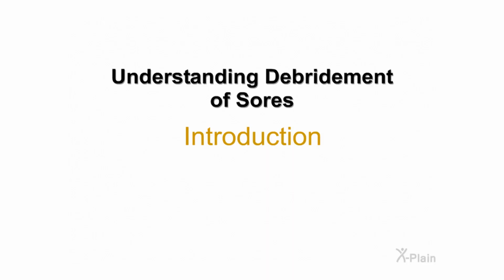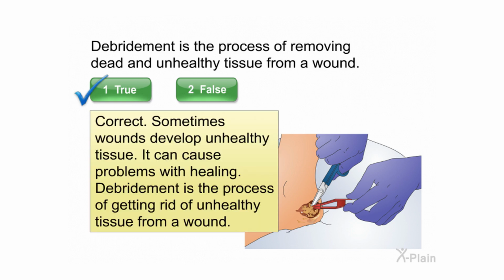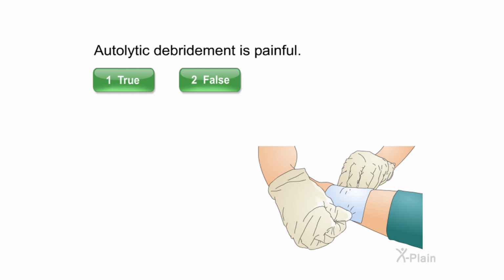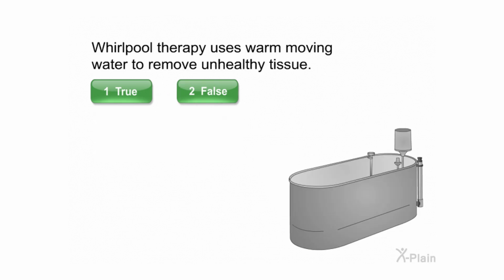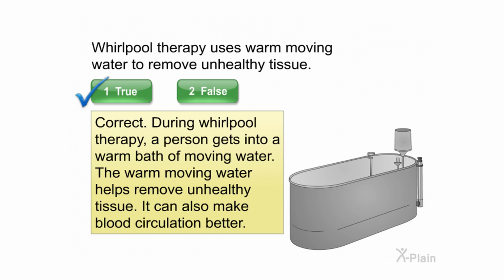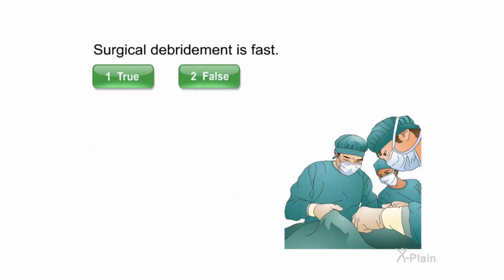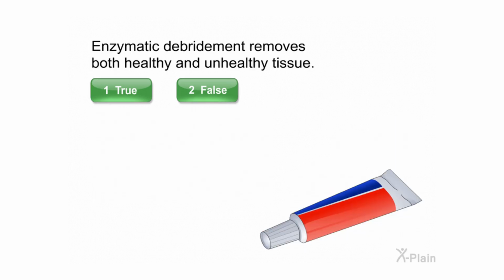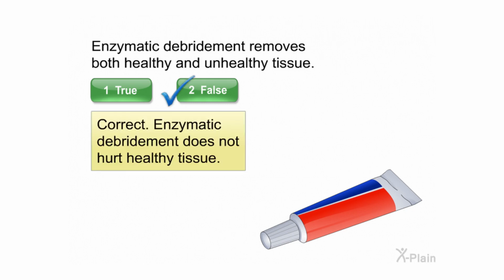Understanding Debridement of Sores - Quiz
This quiz is for the educational video Understanding Debridement of Sores.

dm070103 Understanding Debridement of Sores